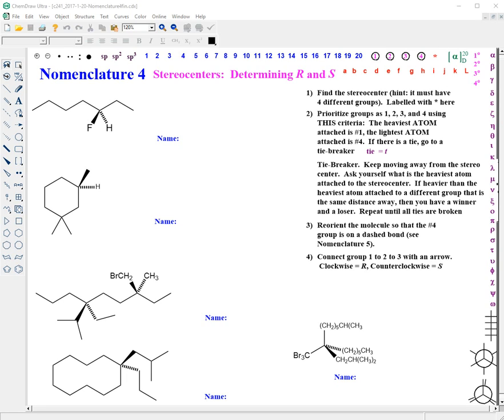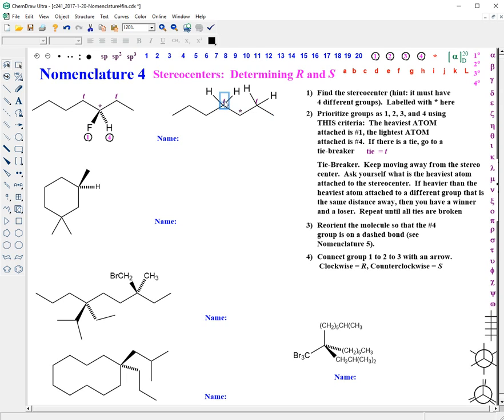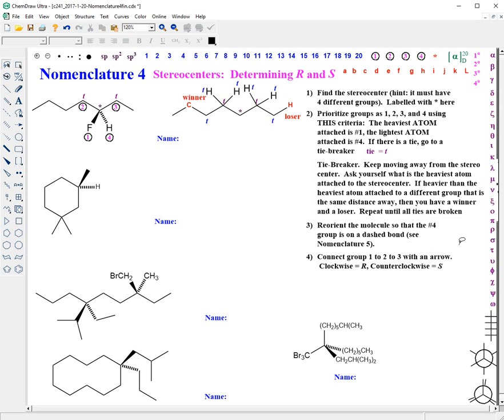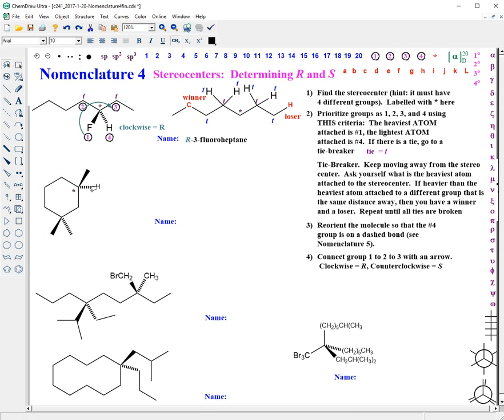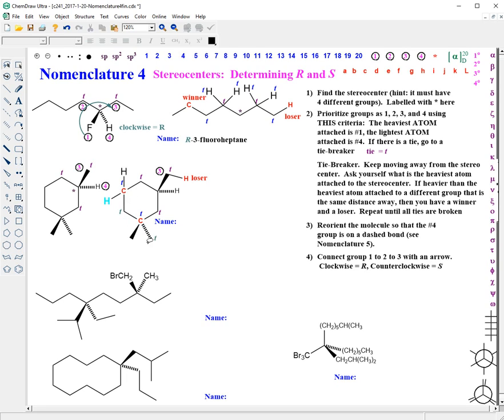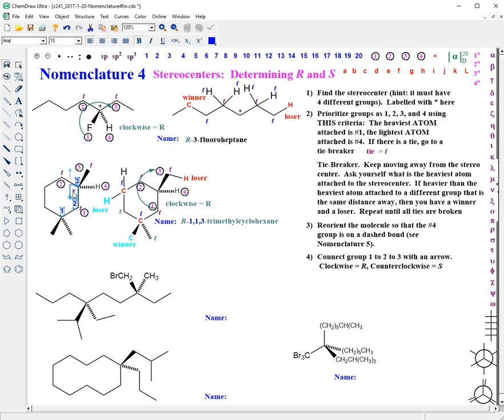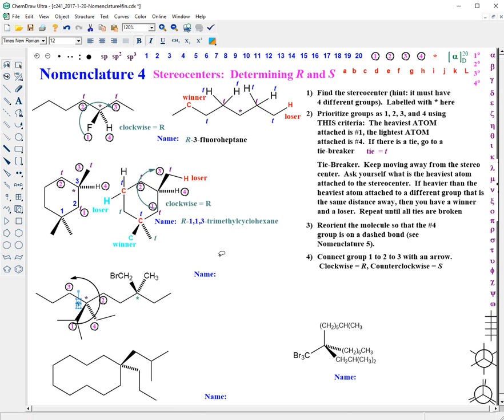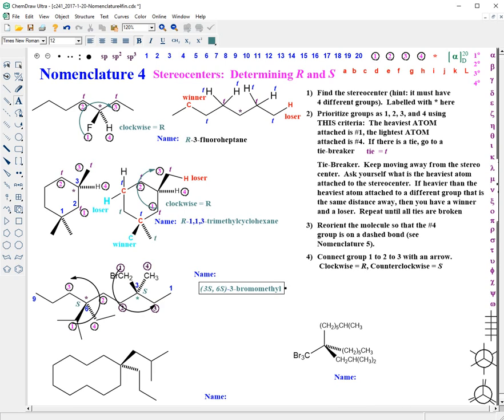c241 2017 1 21 Nomenclature4